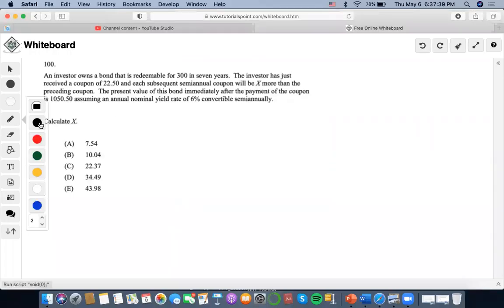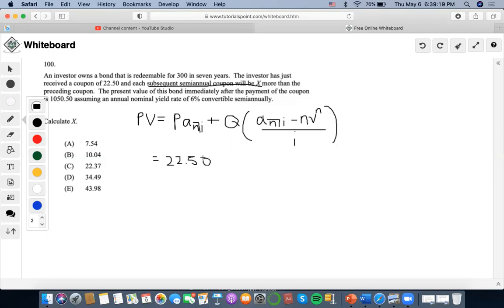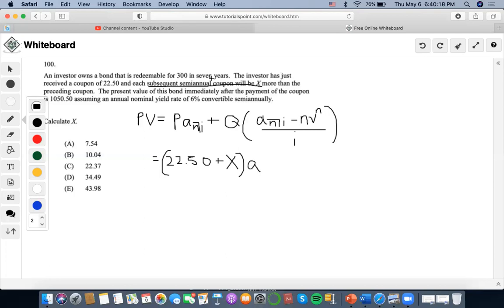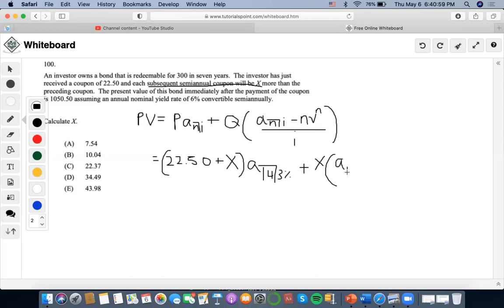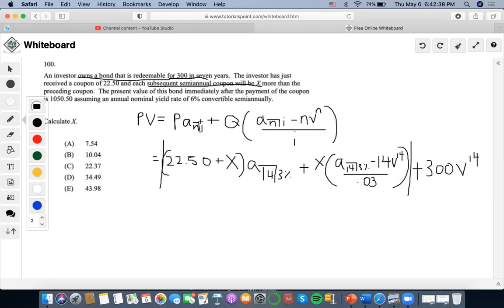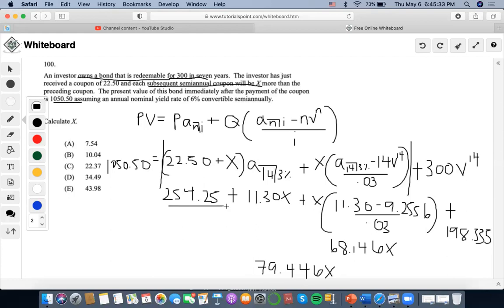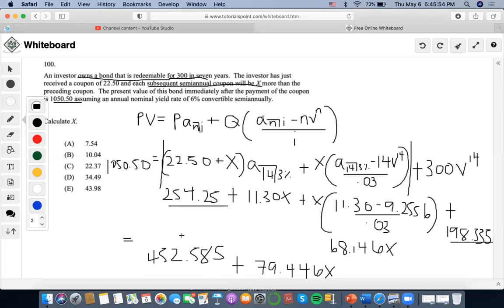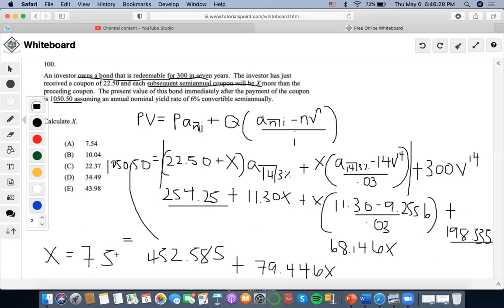SOA/FM SAMPLE QUESTION #100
100. An investor owns a bond that is redeemable for 300 in seven years. The investor has just received a coupon of 22.50 and each subsequent semiannual coupon will be X more than the preceding coupon. The present value of this bond immediately after the payment of the coupon is 1050.50 assuming an annual nominal yield rate of 6% convertible semiannually.
Calculate X.
(A) 7.54
(B) 10.04
(D) 34.49
(E) 43.98